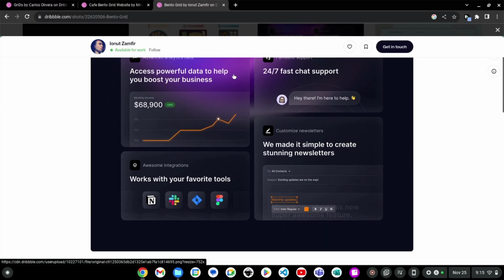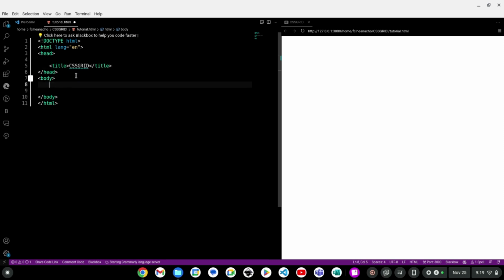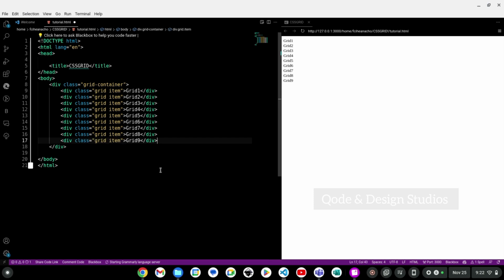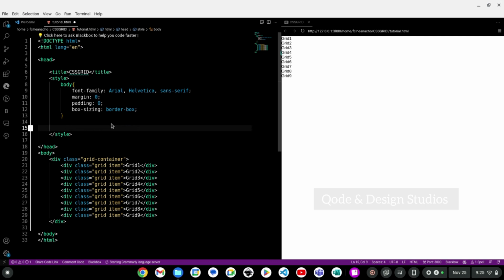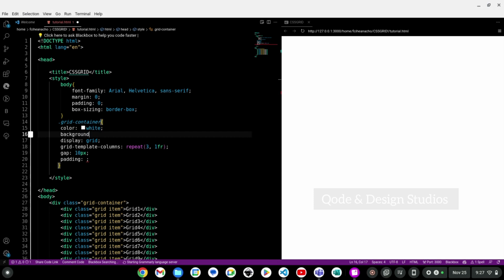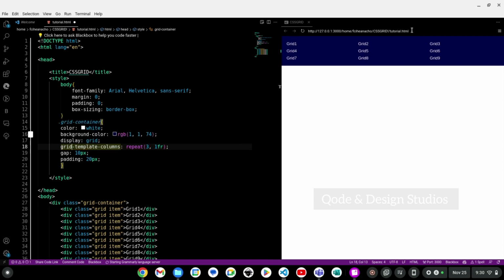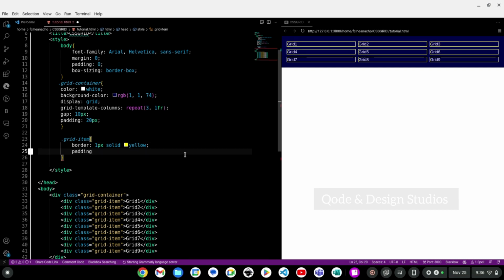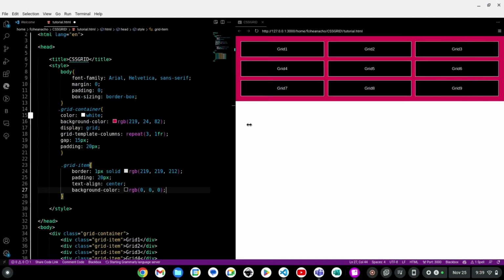Introduction to CSS Grids // CSS Grid Layout Tutorial //CSS Grids for Absolute Beginners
We're taking a gentle stroll into the world of CSS Grids. Whether you're new to coding or just dipping your toes into web development, this one's for you!
I encourage you to follow along with the tutorial and write your own code. Hit pause, experiment, and witness the magic unfold in real-time. Learning by doing is the secret sauce to mastering CSS Grids!